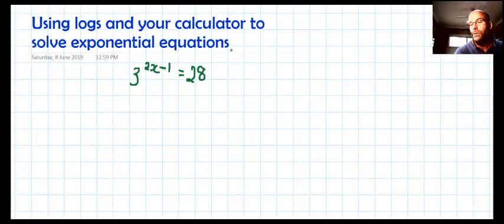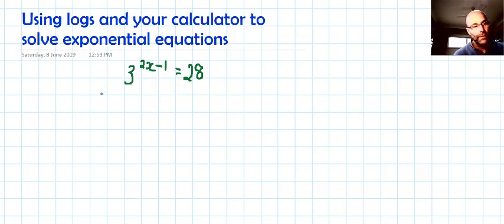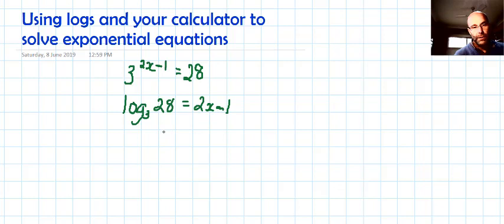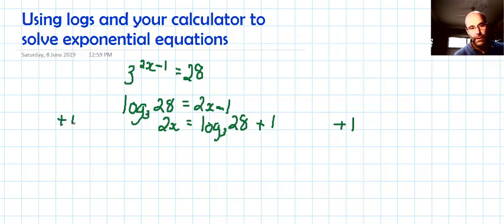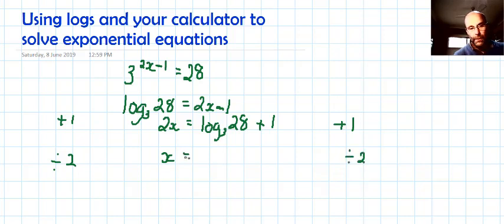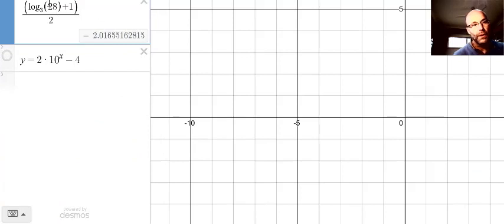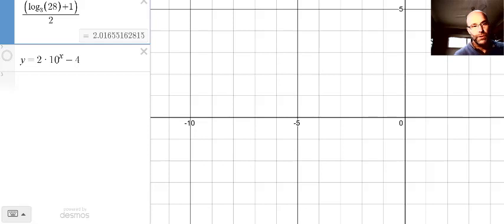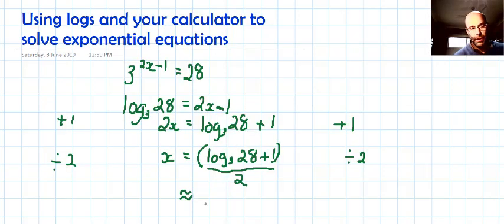Use Logs and Calculator to Numerically Solve Exponential Equations